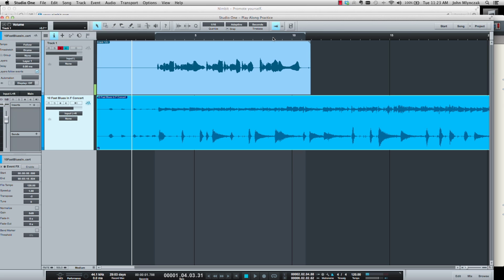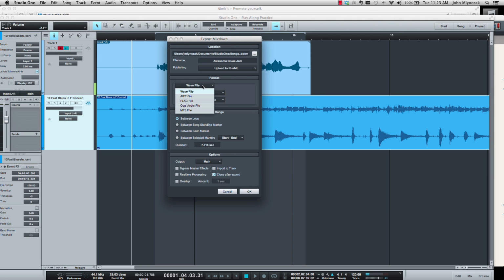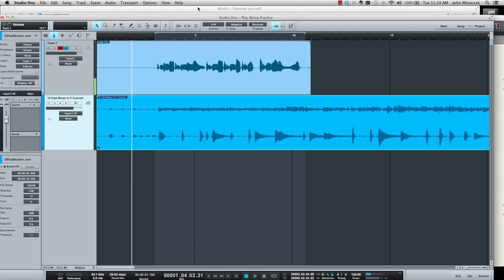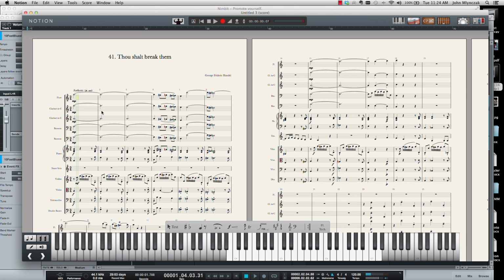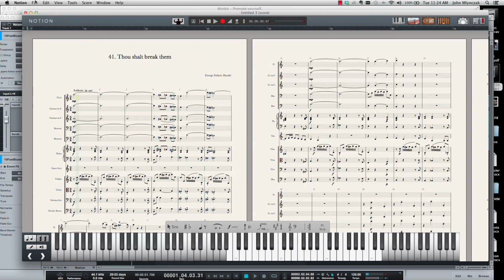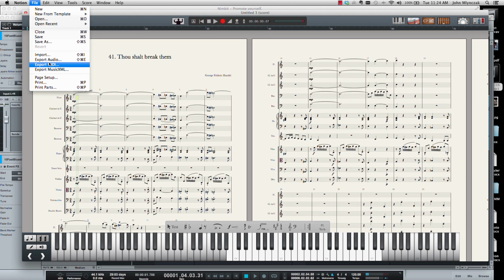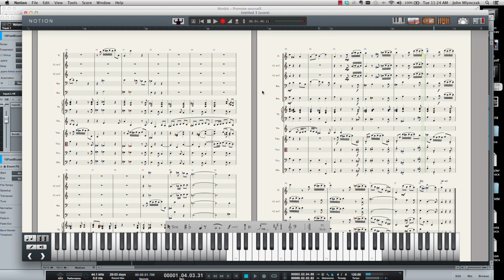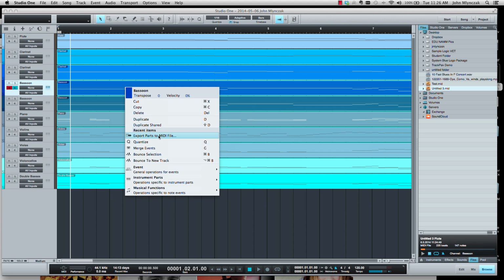Step Up Your Practice 7: Sharing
Learning a musical instrument is a fun and rewarding experience, and the best way to improve quickly is through listening. PreSonus is offering this resource to help every musician, from beginner to professional, step up their practice routine by recording and listening.
These tutorials provide many helpful tips on using our AudioBox Studio, AudioBox Stereo, or AudioBox Music Creation Suite with a pair of your favorite Eris Studio Monitors to make practicing efficient.